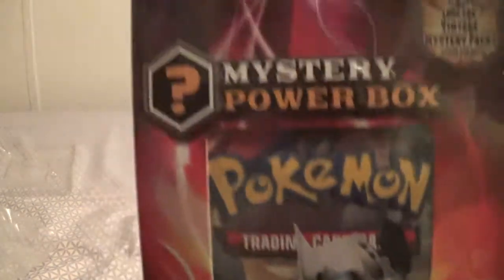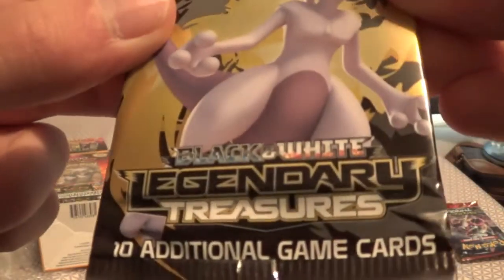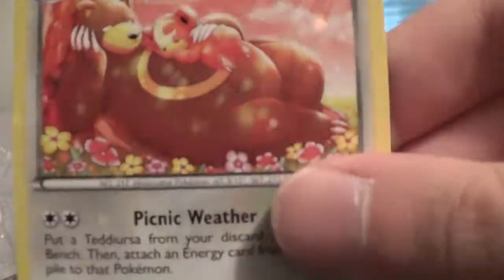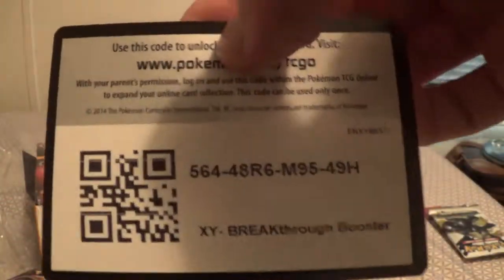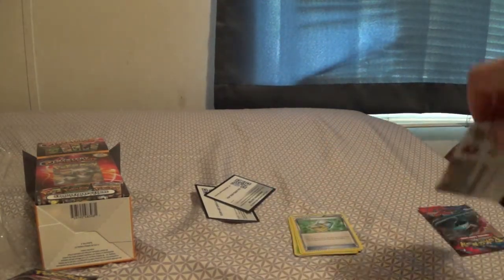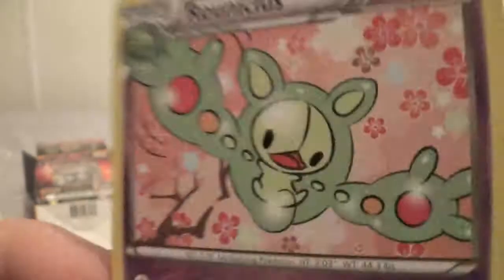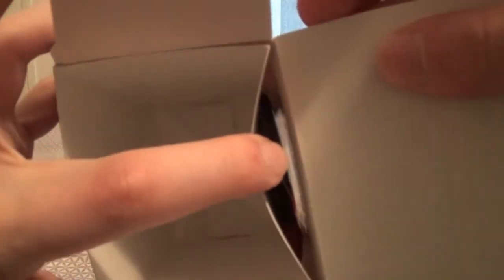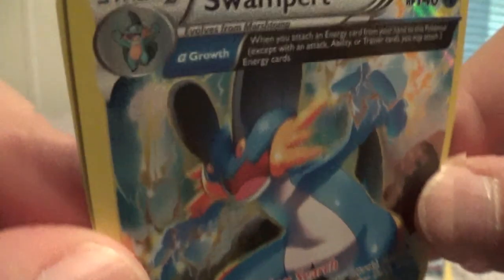Pokémon TCG Pack Opening - Mystery POWER BOX!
Opening up a badass Mystery Power Box!